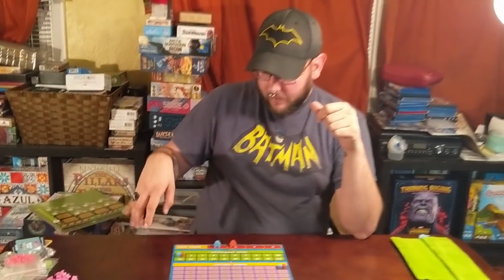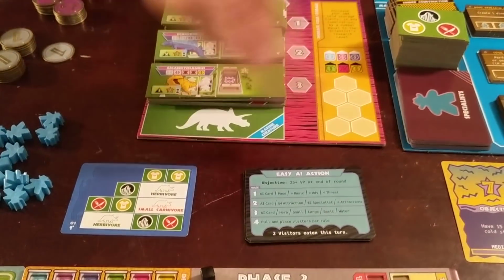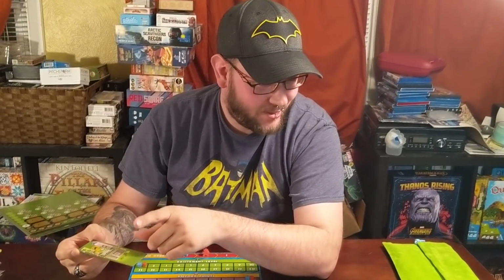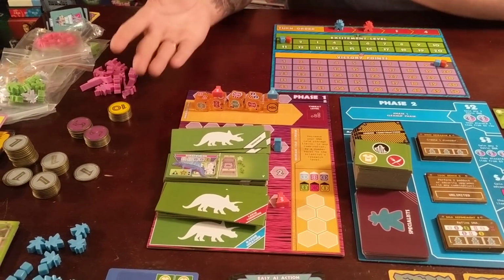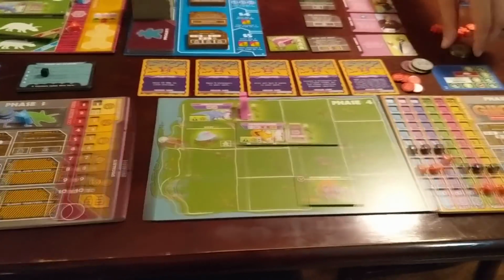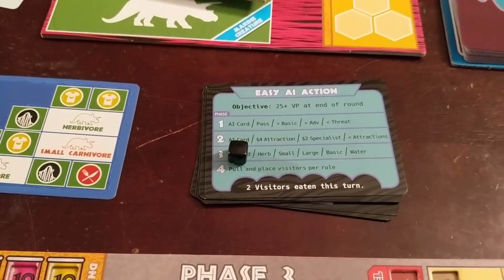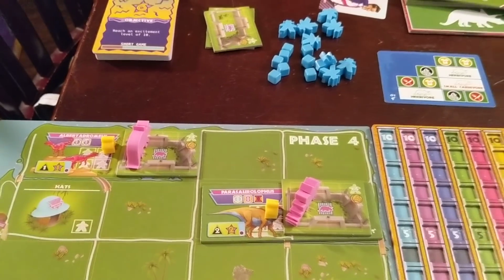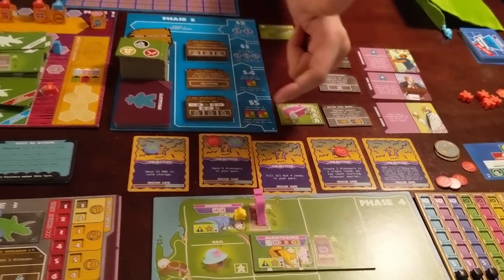Totally Liquid Solo Walkthrough